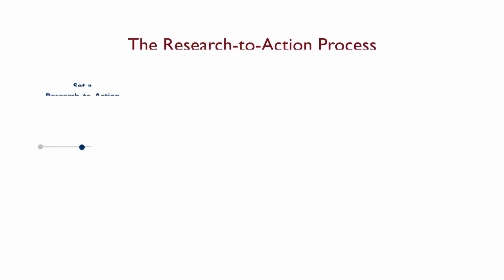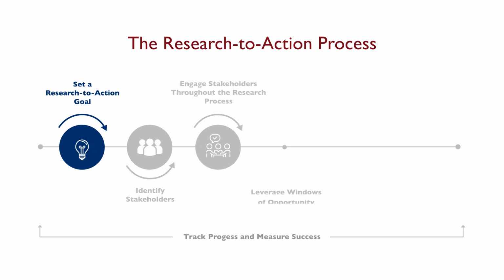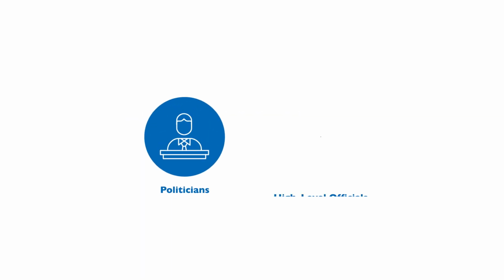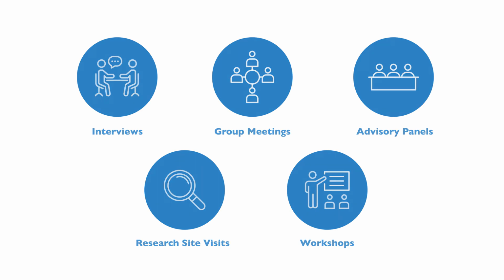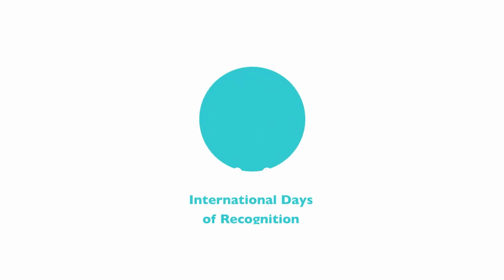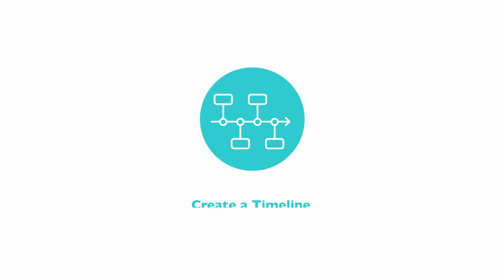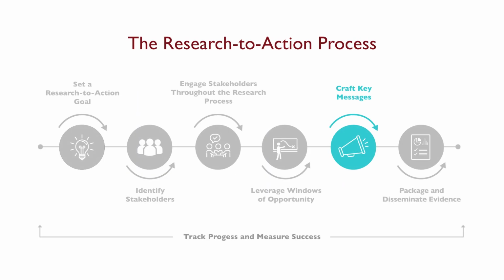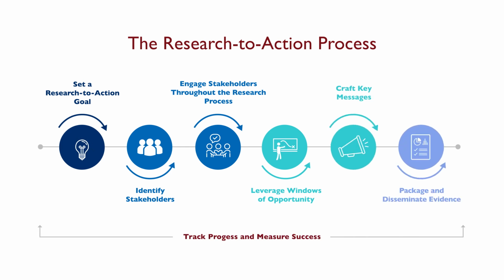The Research-to-Action Process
Research utilization approaches ensure research is relevant to stakeholders, packaged in compelling language and formats, and used by a range of decisionmakers. USAID’s recommended approach to research utilization involves a step-by-step research-to-action, or R2A, plan. These steps, including identifying goals and objectives, learning about stakeholders, and leveraging windows of opportunity, are detailed in this short video.